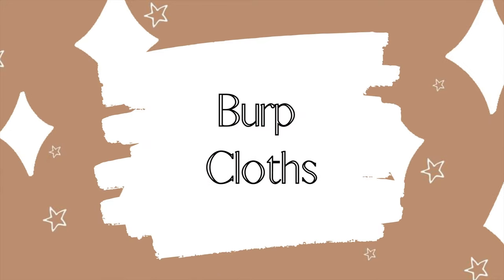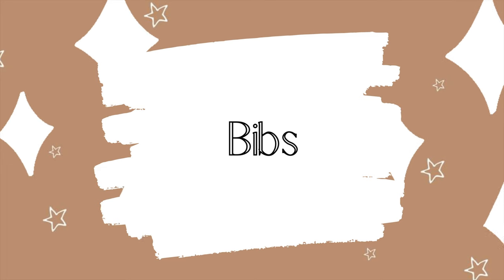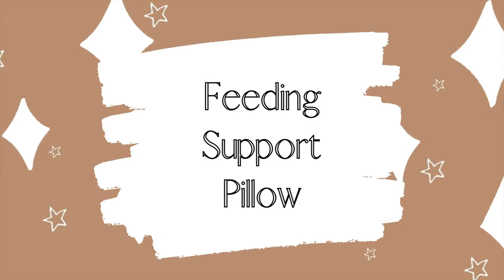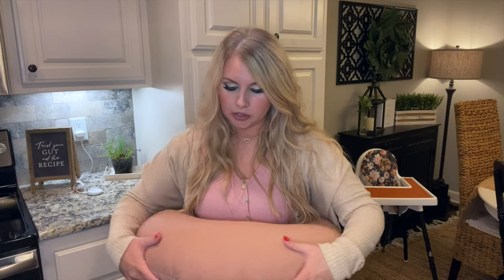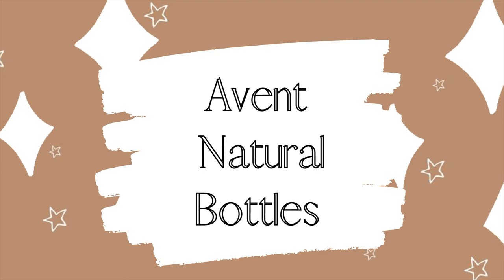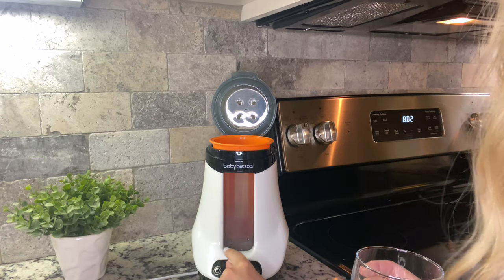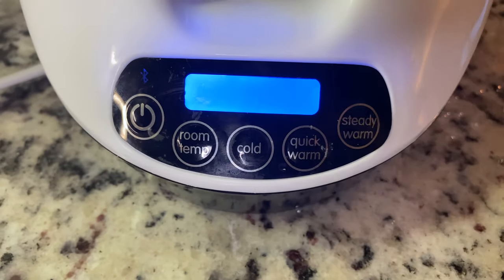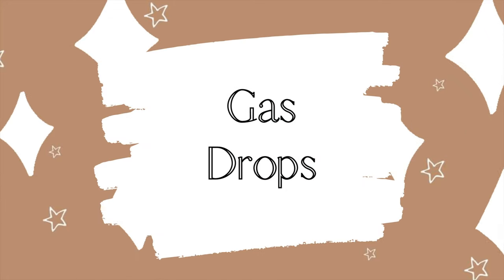newborn essentials + must haves 2021 *best feeding products*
There are SO MANY baby feeding products out there, and as an experienced mama of two, I am here to show you what you really need for your newborn! I am sharing all of the newborn essentials and must haves you need for feeding your baby in the first 3 months of their life. From formula feeding to breastfeeding, these are items I could not live without and still use every day! Of course, every parent has their own set of essentials, so leave me a comment letting me know what your essentials are! And if you are expecting, I hope you find this video helpful and that you are able to add these items to your baby registry. You won’t regret them!

OTHER VIDEOS ON MY CHANNEL:

Want to know the top 6 solid food feeding products you NEED to get started feeding your baby solids? I’ve got you covered!

Need meal ideas for feeding solid foods to your baby? I have a video for that!

Elena’s Nursery Tour
Nursery Room Tour/ Baby Girl Boho Inspired Nursery!

Most Recent Vlog
LIFE UPDATE + VLOG! DAY IN THE LIFE WITH TWO UNDER TWO

Baby Brezza Water Dispenser for formula feeding

Mylicon Gas Drops

Avent Natural Bottles

Elvie Breast Pump (I bought the single but there is a double)

Spectra S1 Breast Pump

Medela Breast Milk Storage Bags